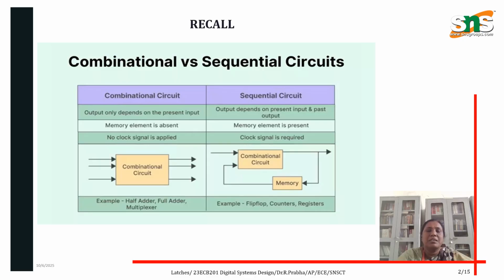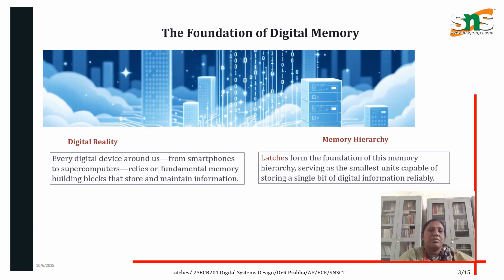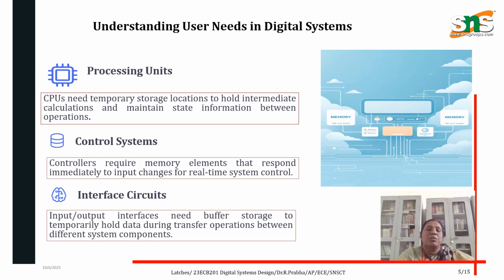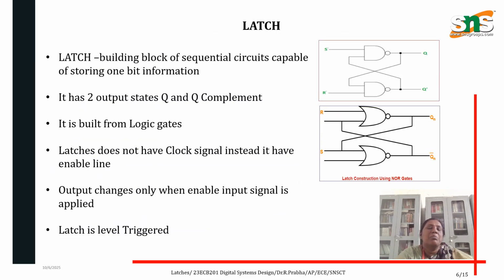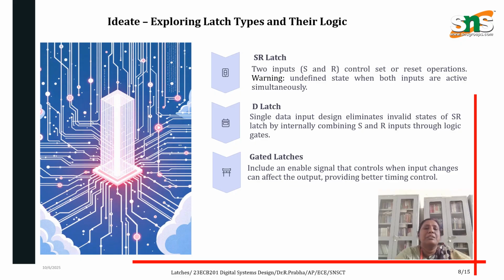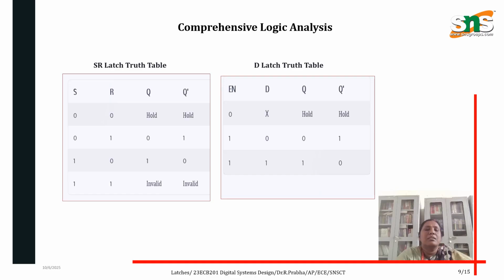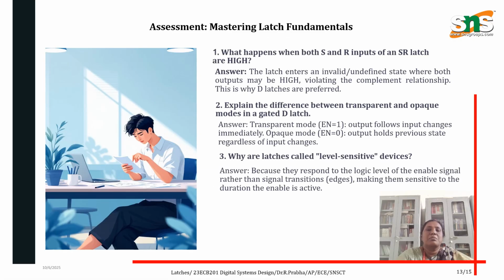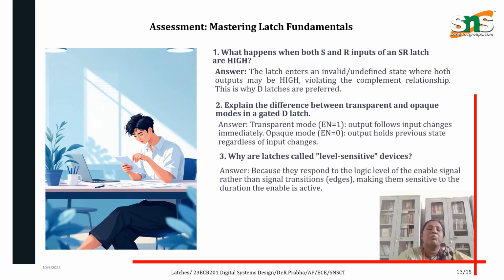Latches | Digital Systems Design | SNS institutions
Latches are digital circuits that store a single bit of binary information and are level-sensitive, meaning they are controlled by the level of an enable signal, not its edge. They act as memory elements, holding the input value when the enable signal is inactive and updating immediately when the enable signal is active. Latches are a fundamental component in digital systems for temporary storage, data storage, and building more complex sequential circuits.